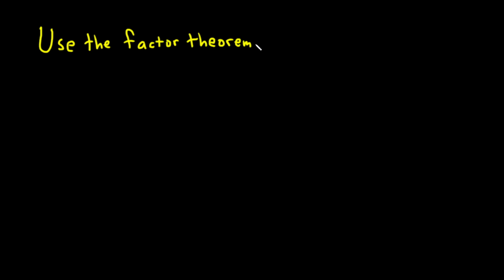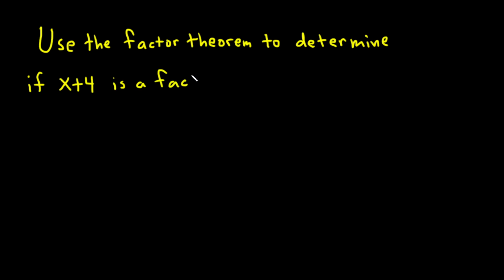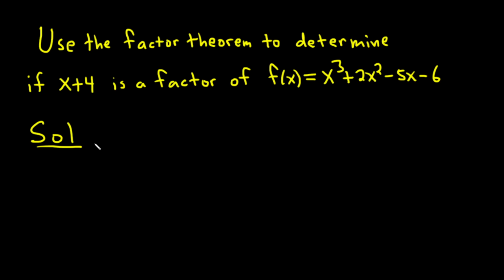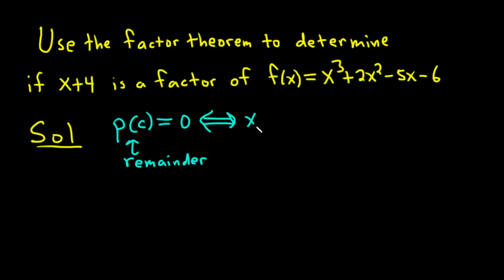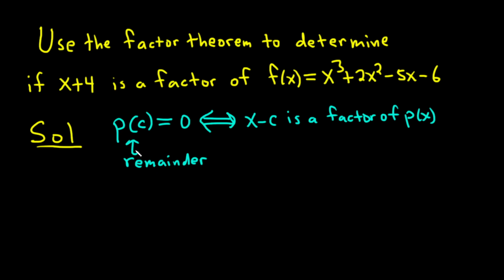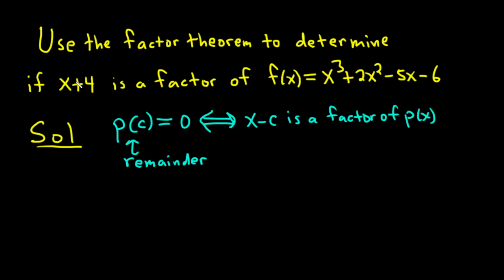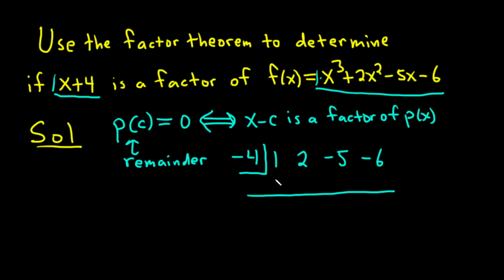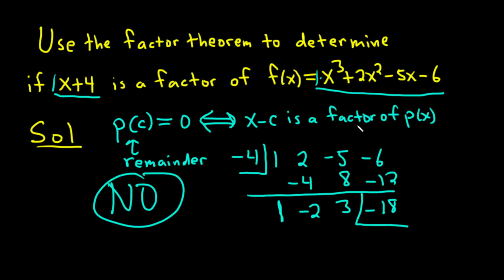Factor Theorem Example with a Cubic Polynomial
We use the factor theorem to determine if x + 4 is a factor of the polynomial f(x) = x^3 + 2x^2 - 5x - 6.